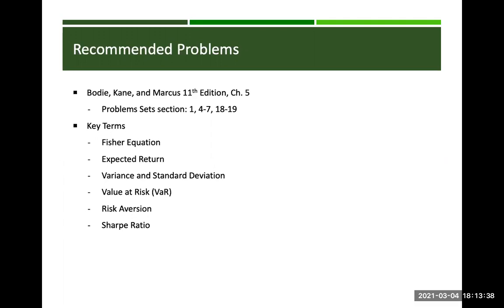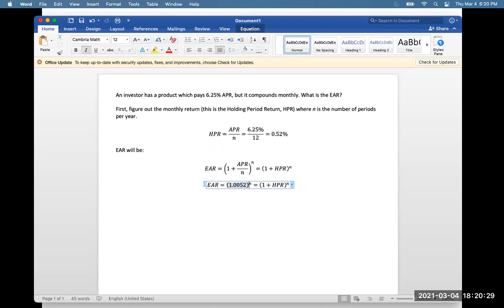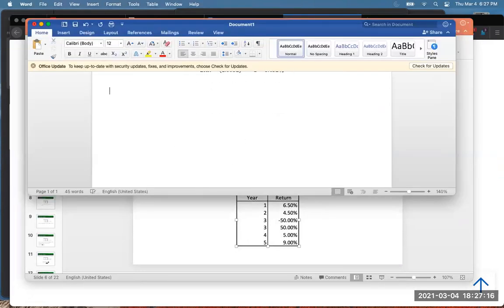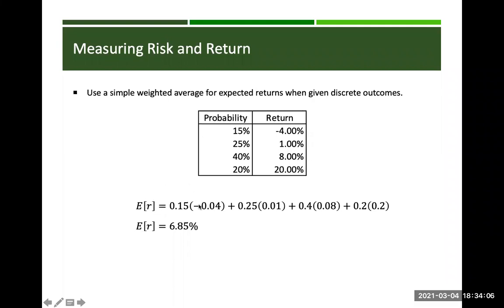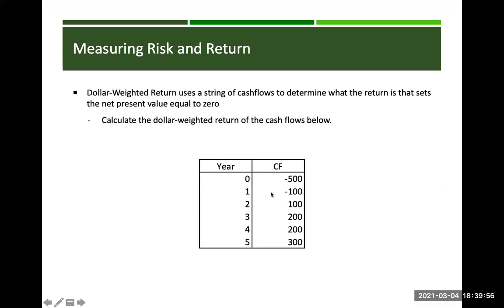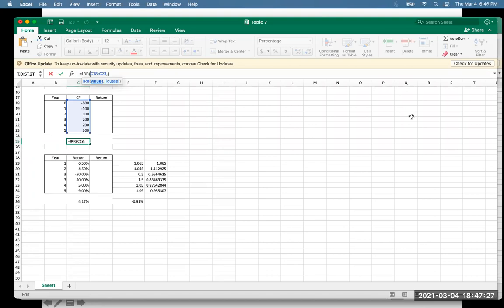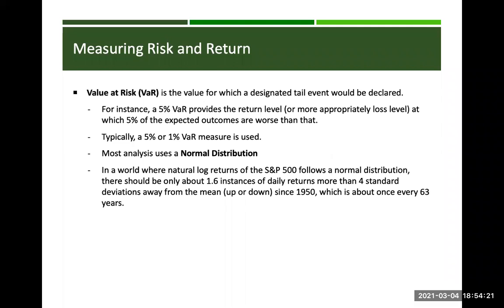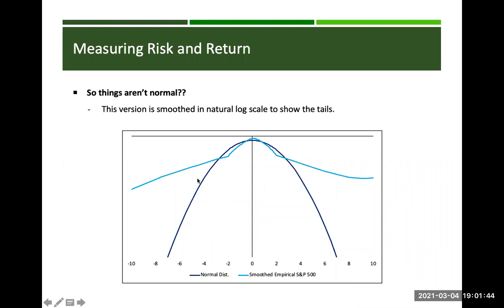Topic 7 Risk and Return